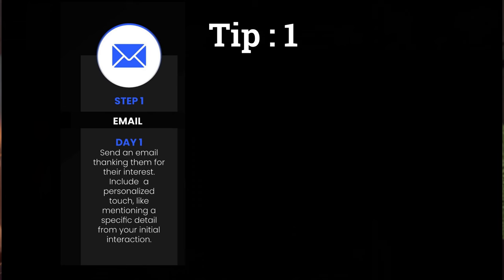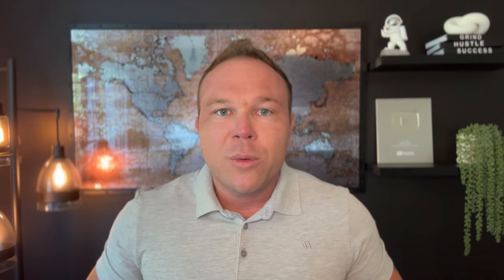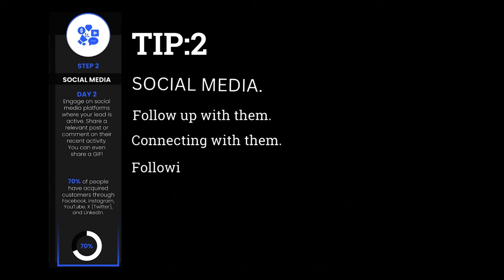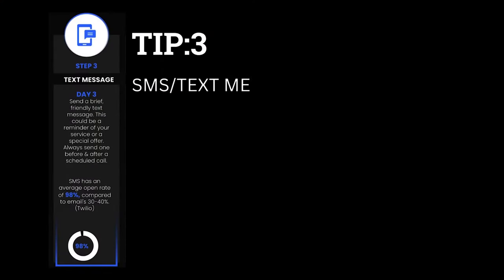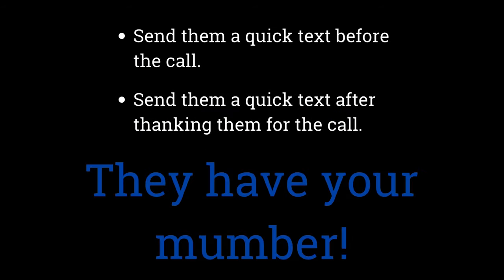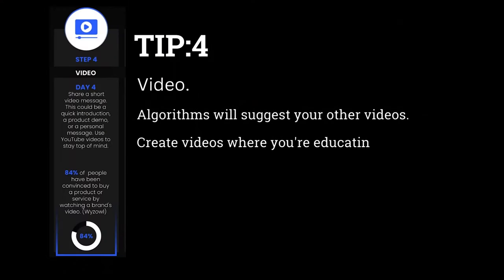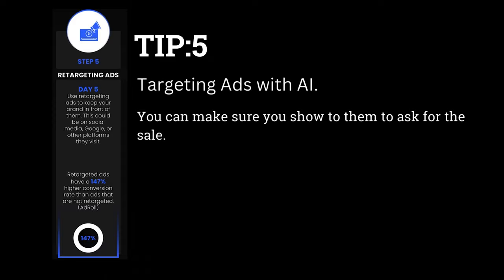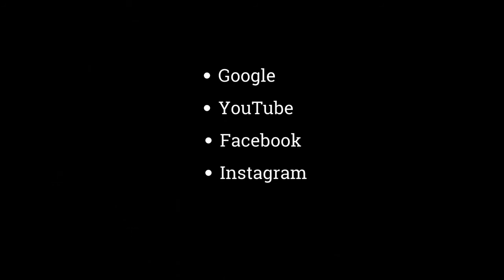How I follow up with thousands of new leads using automation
Over the last decade, I've mastered the art of following up with leads across various industries—from health and fitness to my current role as the owner of AutomationLinks. Effective follow-up isn't just about persistence; it's about providing value and staying top of mind.

In this video, I share my 5-step guide to following up with new leads that has helped me turn prospects into loyal customers. Whether you're just starting your business or looking to refine your follow-up strategy, these tips are crucial for growth.

Key Steps Covered:
1. Personalized Email Follow-Up - Learn how to craft emails that build relationships and provide value to your leads.
2. Social Media Engagement - Discover how to use social platforms to keep your leads engaged and top of mind.
3. SMS/Text Message Follow-Up - Use text messaging to maintain a personal touch without being overwhelming.
4. Video Content - Create educational videos that keep your brand visible and build trust with your audience.
5. Retargeting Ads - Leverage low-cost retargeting ads to remind leads of your products or services and drive conversions.

By the end of this video, you'll have a solid understanding of how to create a follow-up system that turns leads into paying customers.

Timestamps:
00:00 - Introduction: How to follow-up with leads
00:22 - Tip 1: Personalized Email Follow-Up
01:18 - Tip 2: Social Media Engagement for Lead Follow-Up
02:21 - Tip 3: SMS/Text Message Follow-Up Strategies
03:18 - Tip 4: Using Video Content for Effective Lead Follow-Up
04:15 - Tip 5: Retargeting Ads to Convert Warm Leads
05:10 - Conclusion: Implementing These Follow-Up Strategies